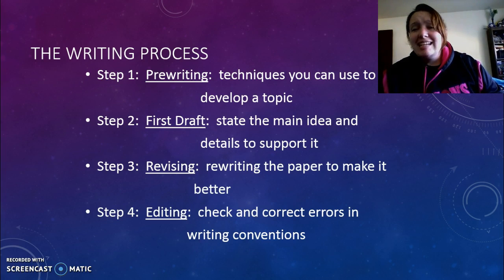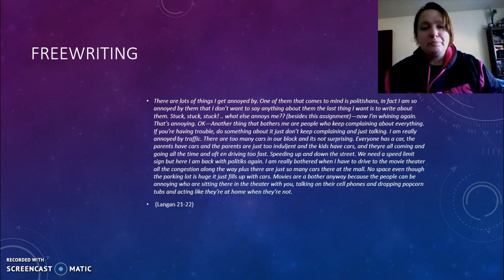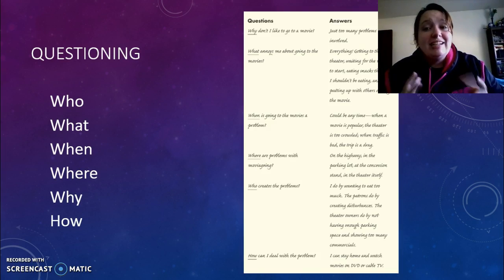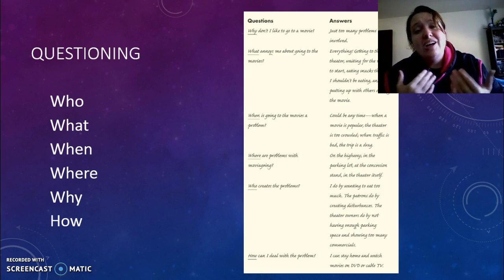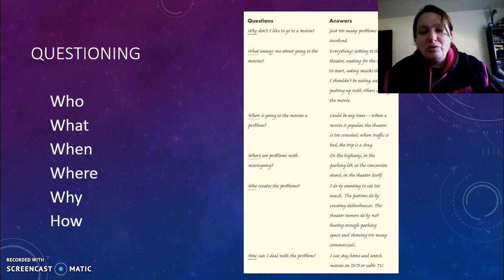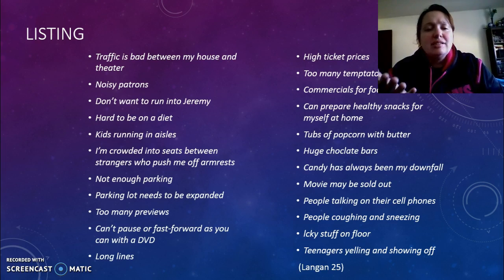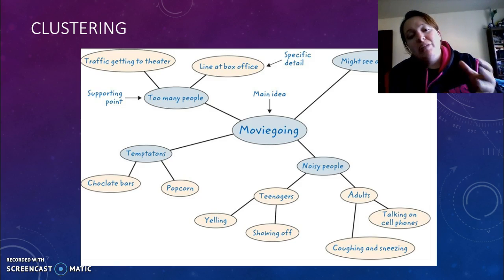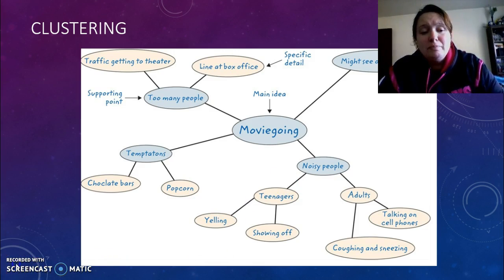Prewriting and Outlining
A short lecture on prewriting methods and scratch outlining with activity.